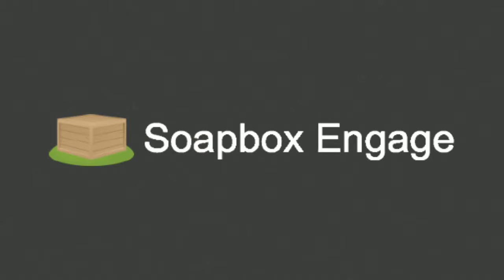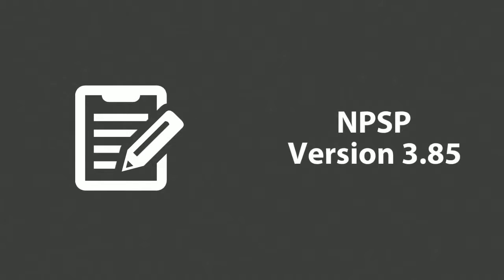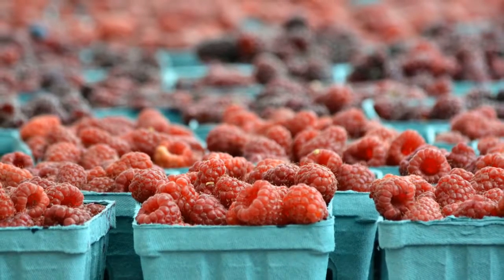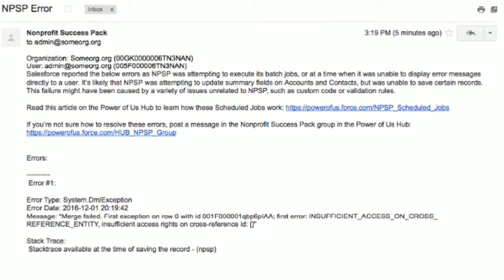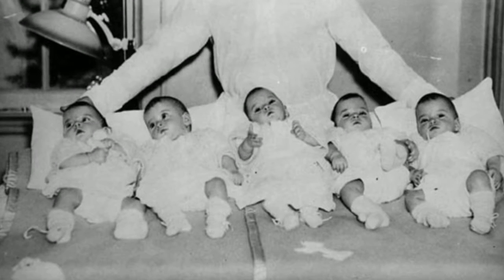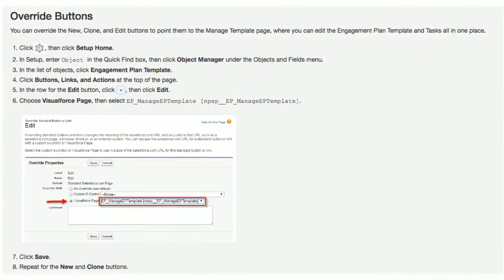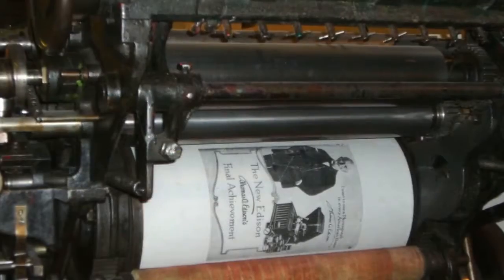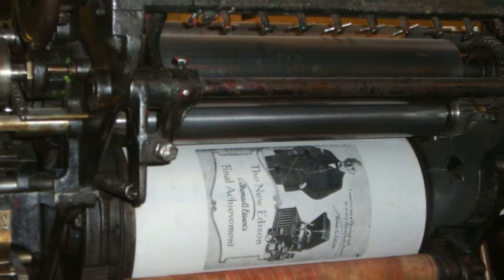Engagement Plan Template cloning & much more: Salesforce.org Nonprofit Success Pack Version 3.85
Salesforce.org Nonprofit Success Pack Version 3.85 brought a packed harvest of improvements, from deep cloning of Engagement Plan templates to friendlier NPSP error emails to enhanced Custom Household Naming to more graceful handling of errors with the NPSP Data Importer and Opportunity Naming